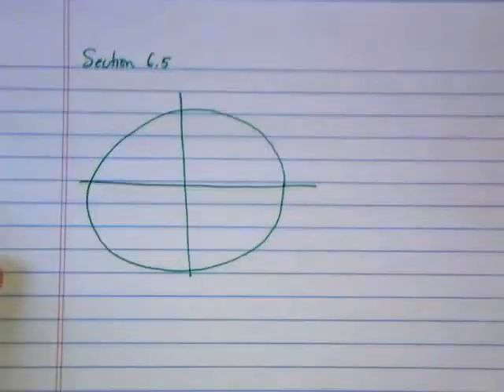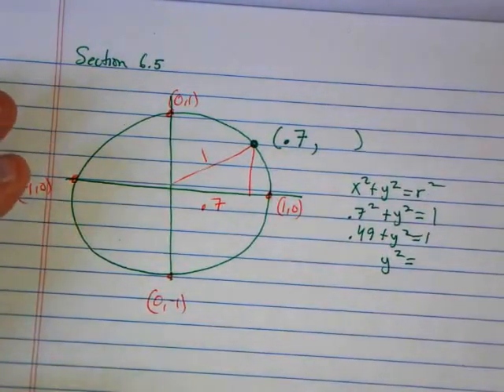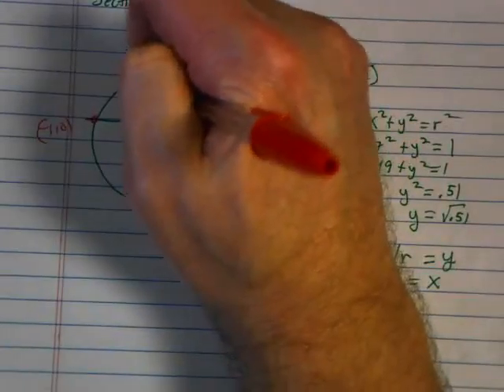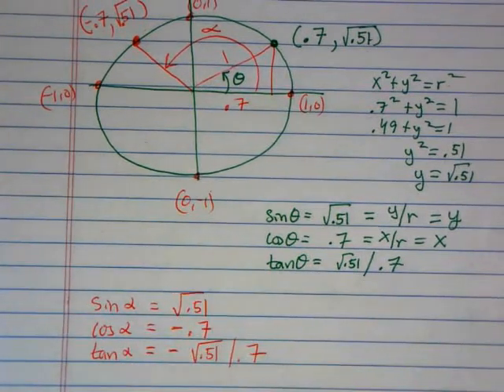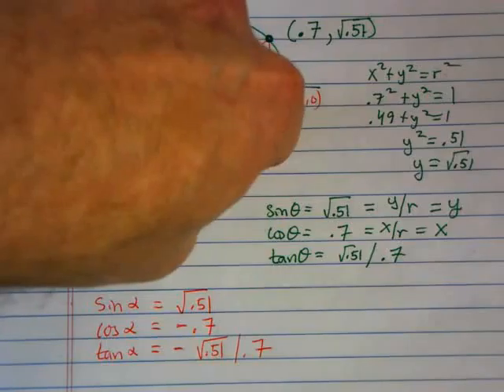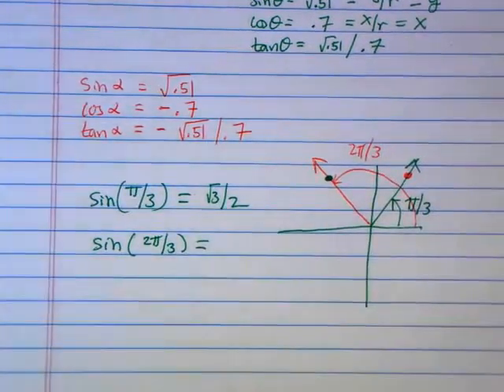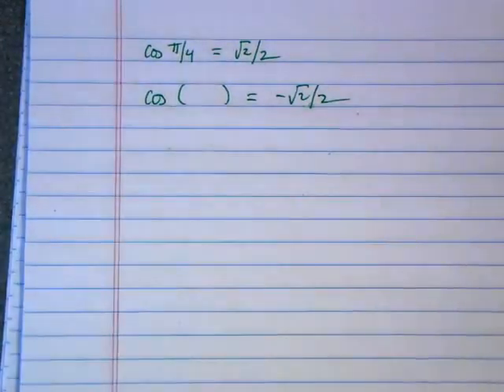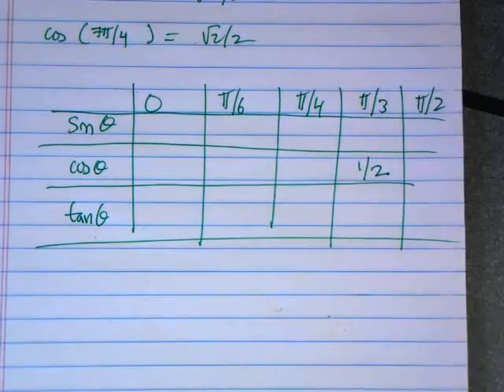Math1412 Bittinger 6-5a